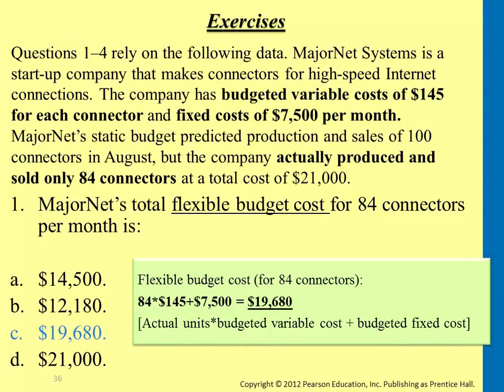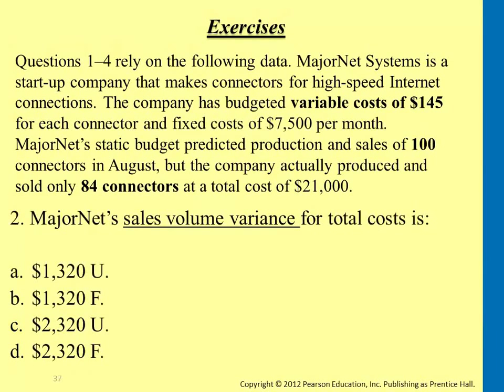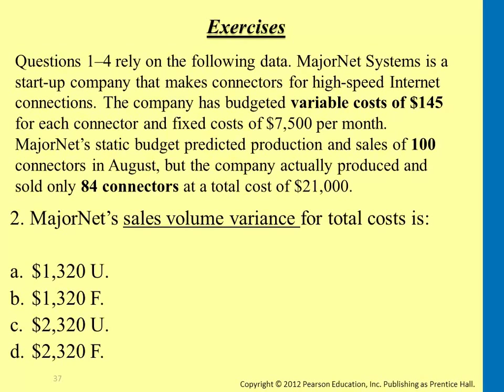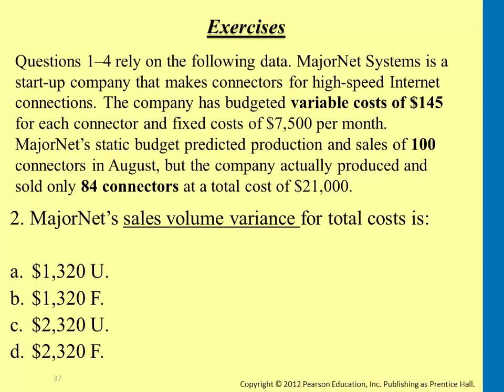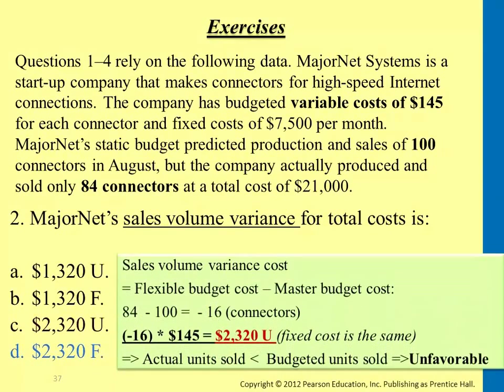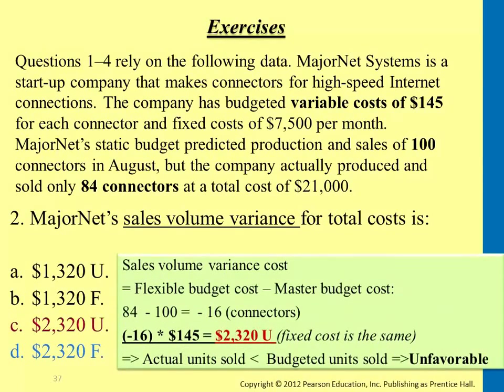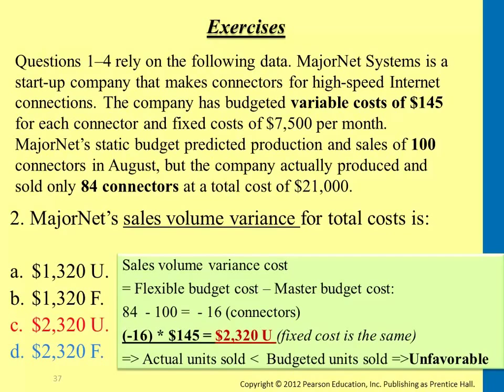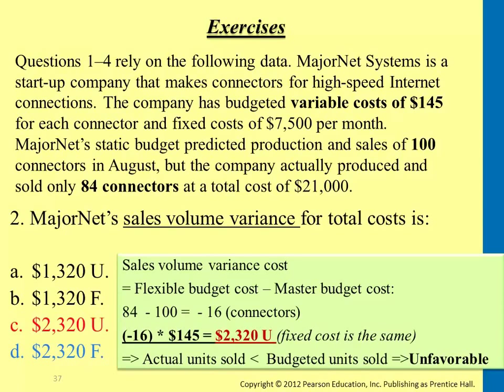Sales Volume Variance - Managerial Accounting